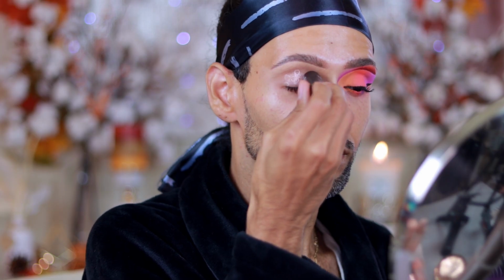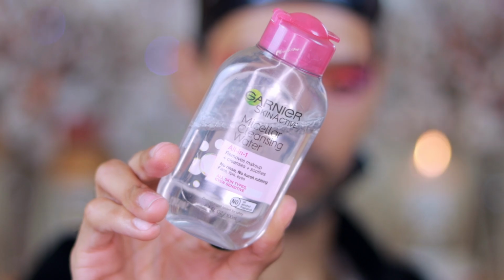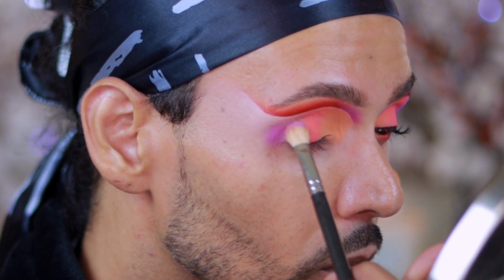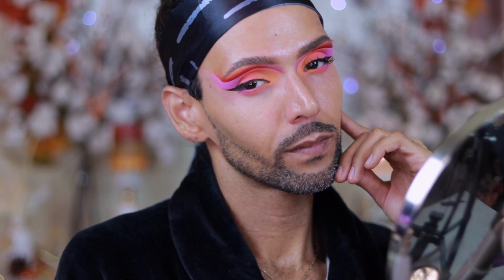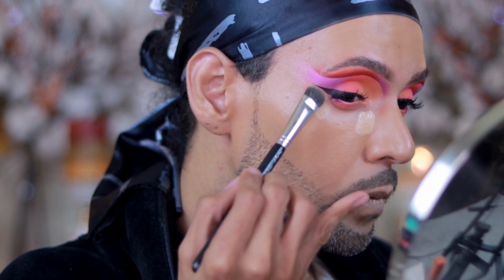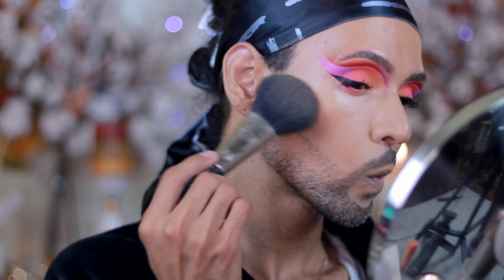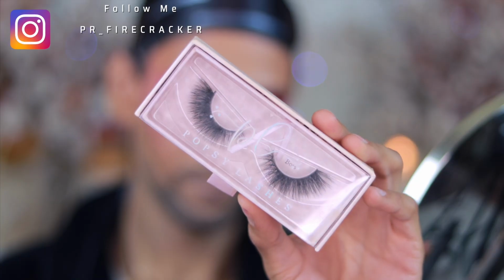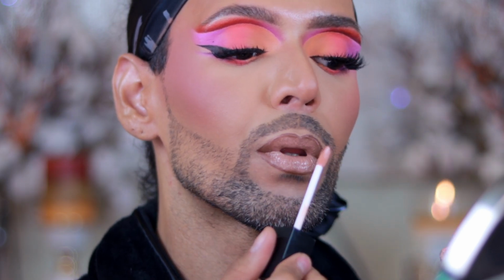"SUNSET INSPIRED" ULTRA GLAM MAKE UP TUTORIAL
ULTRA FALL GLAM 🍁

Eyes Deet
@bperfectcosmetics Carnival 3 Palette
@plouise_makeup_academy Rumor Base
@plouise_makeup_academy Blank Canvas
@diorbeauty Liquid Eyeliner Matte Brown
@popsylashes Style Boss
@onesize Fantasize Mascara
@garnierusa Micellar water
@toofaced Killer cashmere liner

Complexion😌
@summerfridays Lip Butter Balm
@fentybeauty Pro Filter Hydrating Primer
@elfcosmetics Halo Glow Liquid Filter
@hudabeauty Color Corrector in Mango
@narsissist Soft Matte Foundation
@narsissist Light reflecting Foundation
@anastasiabeverlyhills Magic Touch Concealer
@onesize Turn Up The Base Versatile Powder Foundation
@collabmakeup Set The Stage Lose Powder
@charlottetilbury Bronzing Powder 2
@juviasplace Blush Rose 2 Palette
@charlottetilbury Flawless Airbrush Setting Spray

Lip
@anastasiabeverlyhills Cool Brown Lip Pencil
@artistcouture Slik Cream Lipstick
@gxvebeauty High-performing Lip gloss In Sweet tooth